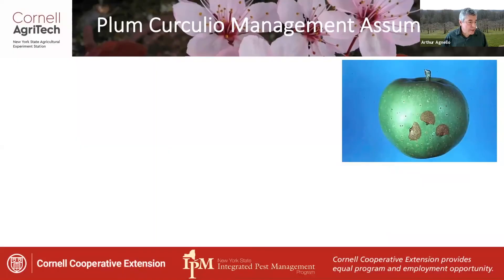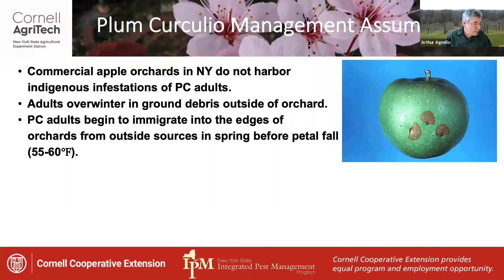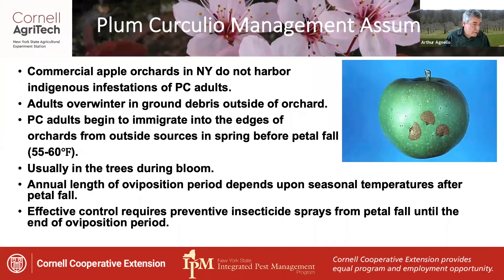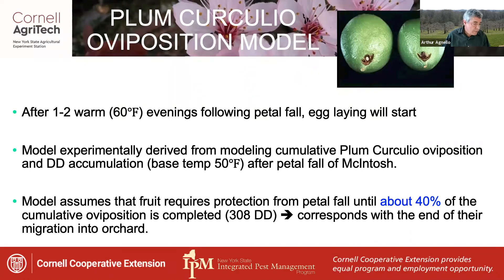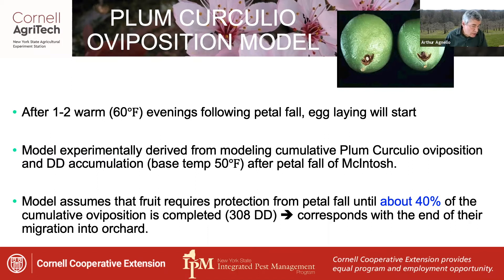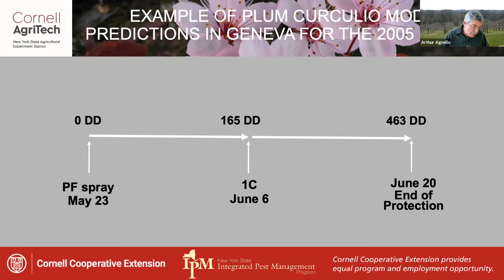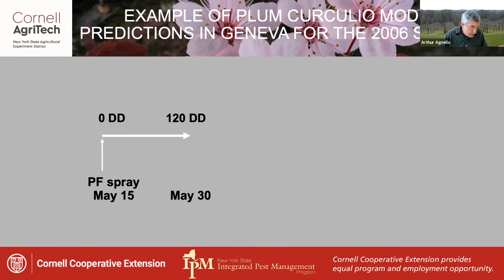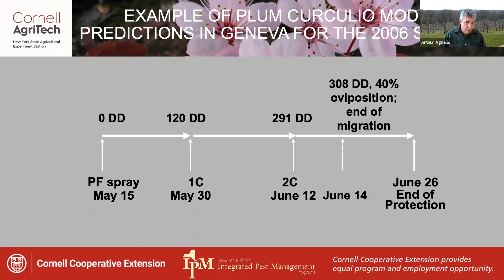Plum Curculio Management Assumptions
IPM management considerations for plum curculio. Presented by Dr. Arthur Agnello, Entomology, Cornell University.